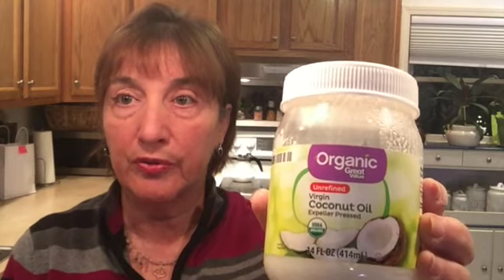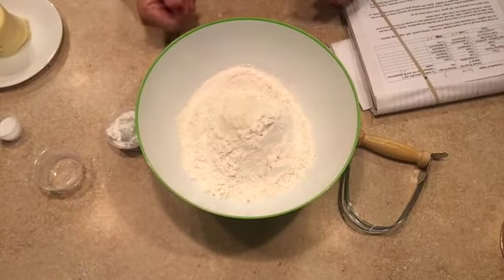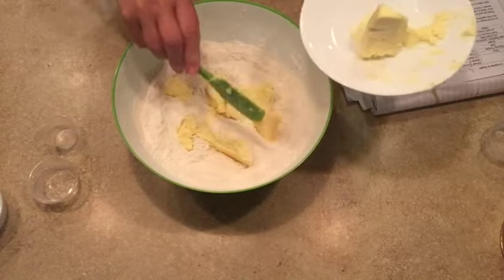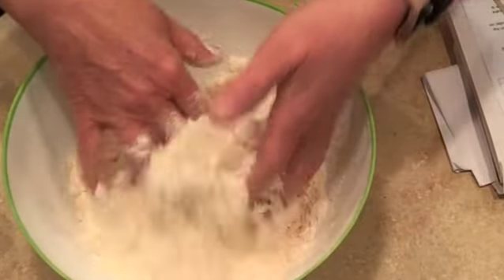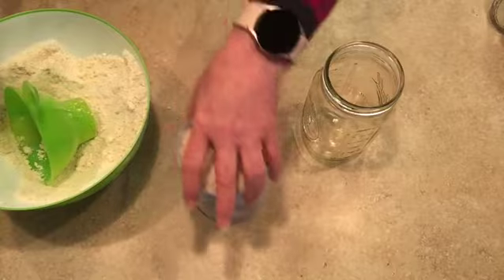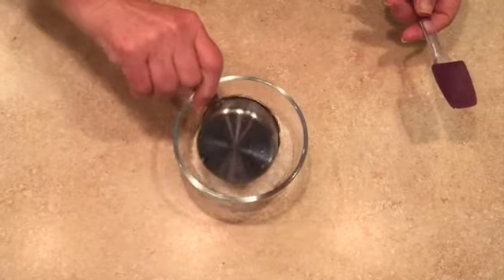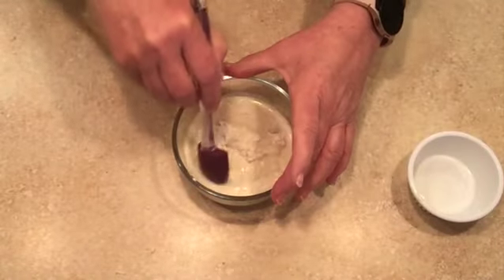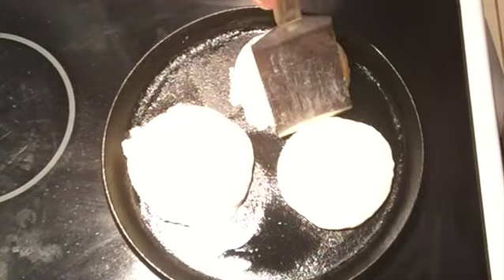Pappy's Perfect Pancake Mix- Vegan pancake recipe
Pappy's Perfect Pancake Mix-vegan pancake recipe  Makes a great Christmas Gift

This recipe is for the 3-cup quantity, the other quantities are in the printable link above,
Measure into a large bowl:
2 cups flour (white or whole wheat white)
4 teaspoons baking powder
1 teaspoon salt
2 tablespoons sugar
2 teaspoons powdered egg replacer
Mix the above well to incorporate the ingredients.
Cut in 1/3 cup Crisco or solid coconut oil or vegan butter baking sticks with a pastry cutter, forks or rub between your hands making a crumbly mixture.

The mix is finished, you can store it or make gift jars or bags.

To make the batter
Measure out 2 cups of mix, gently stir in 1.5 cups plant milk of choice, soy is best for the fluffiest pancake.  You can use water too and they are good!

Bake on a preheated griddle, spray with cooking spray or vegan butter. Scoop 1/4 cup batter onto the griddle. Flip once a few small bubbles form on the top, the edges are setting up and the bottom is turning light golden brown. Finish baking the other side